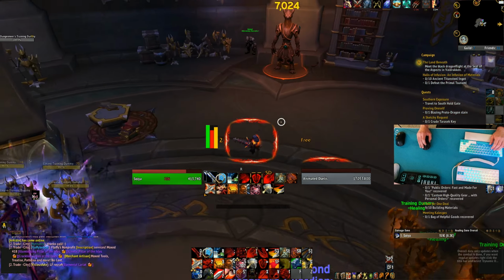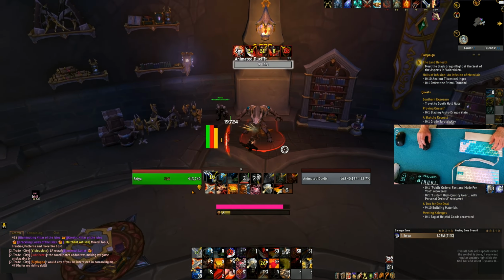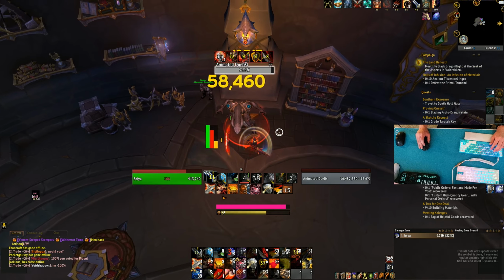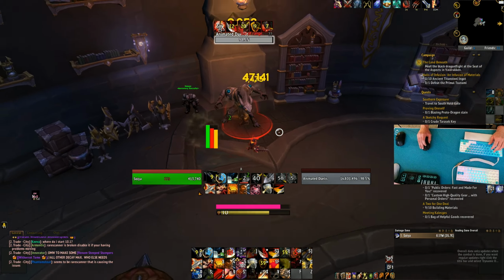WoW: Arms Warrior 10.1 Single Target Rotation Guide | Optimize Your Damage